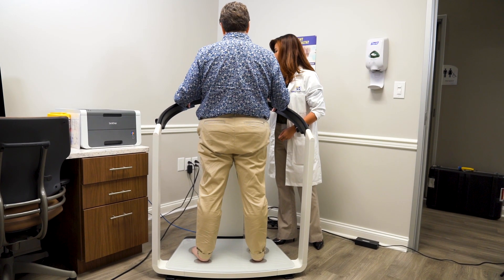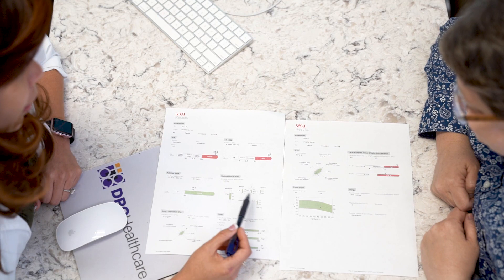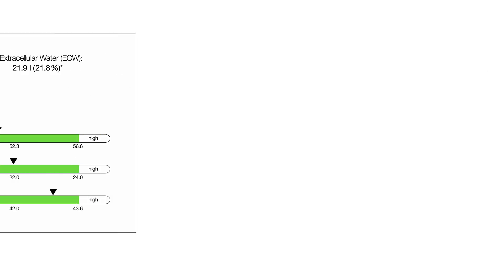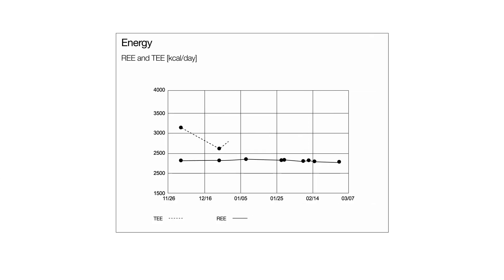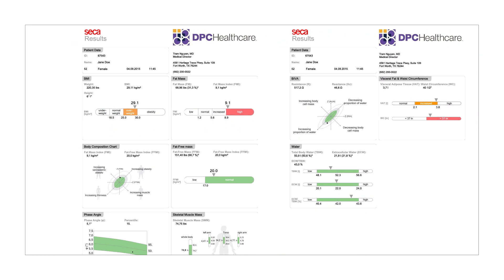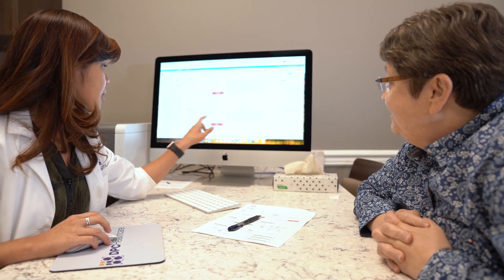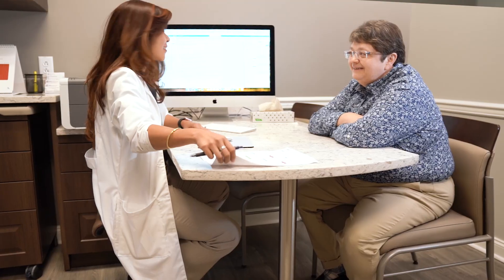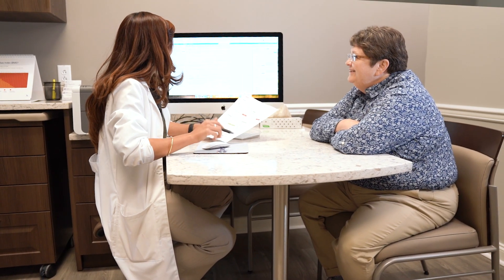A personalized approach to weight management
In a patient-focused setting, Dr. Nguyen, MD, and her colleagues use seca’s medical body composition analyzer in addition to blood tests to quickly determine a patient’s state of health. Patients gratefully experience a reduction in their daily medicine intake and an improvement in their quality of life.